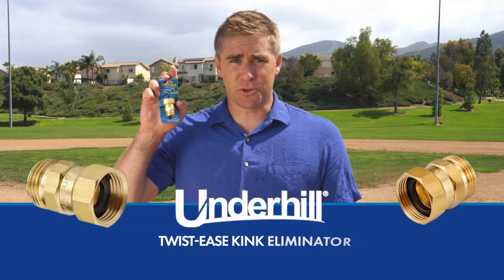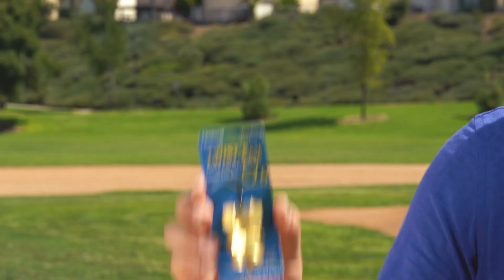Twist-Ease Kink Eliminator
Learn about the Twist-Ease Kink Eliminator